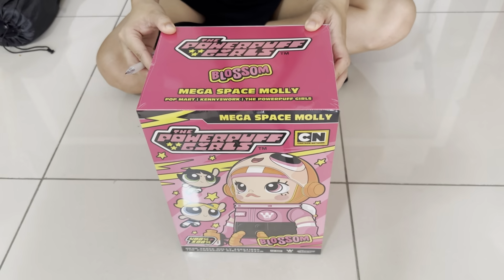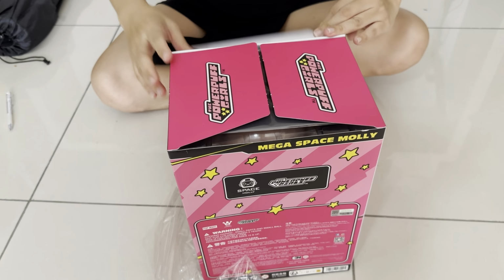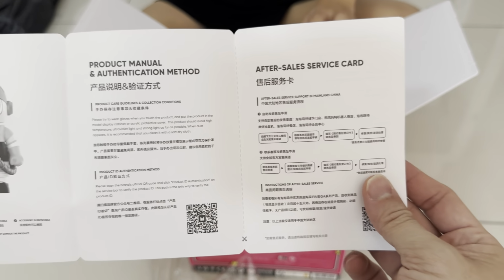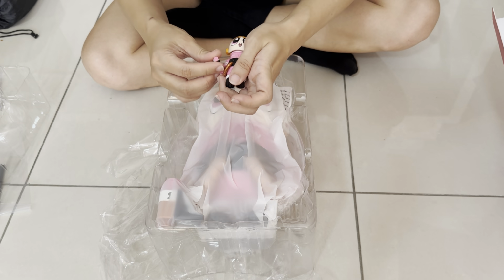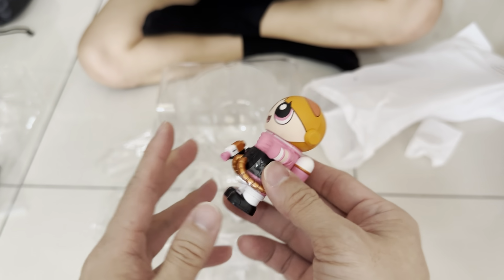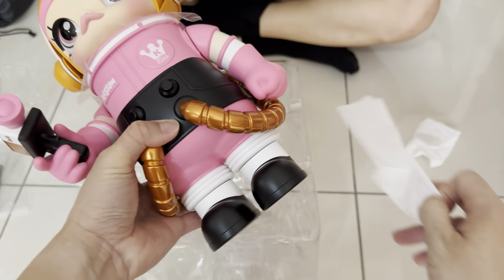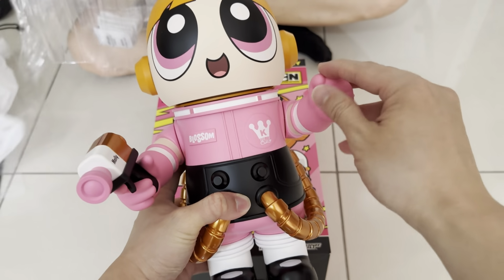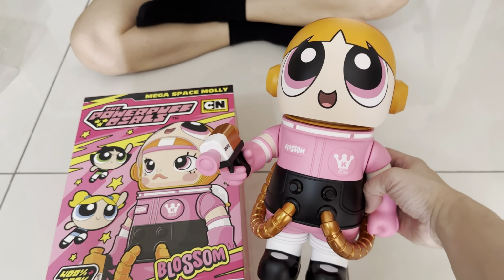Unboxing and Review POP MART MEGA SPACE MOLLY 400%+100% THE POWERPUFF GIRLS-Blossom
Check out this Mega Space Molly 400% x Powerpuff Girls